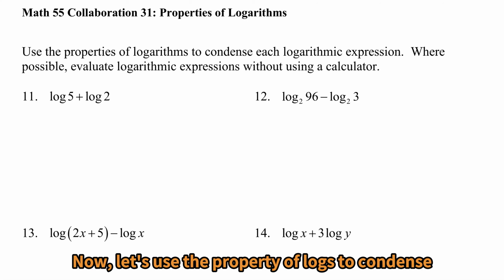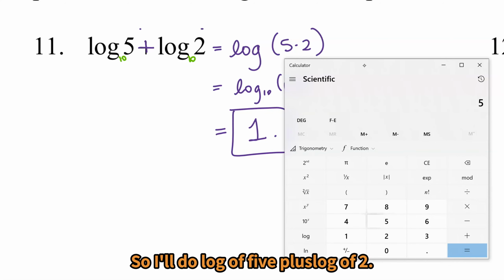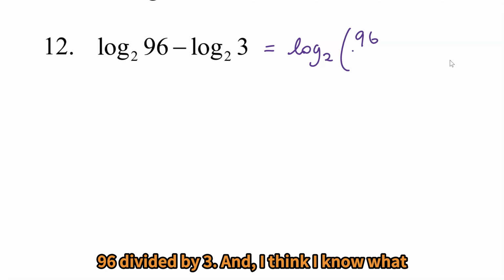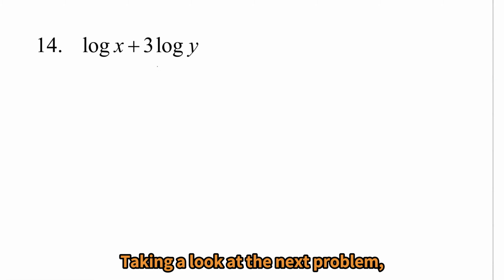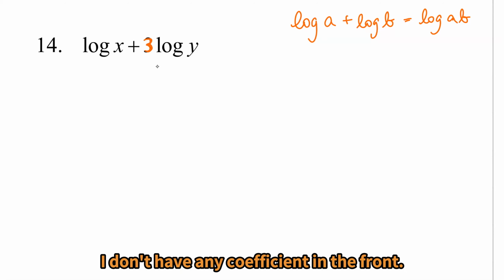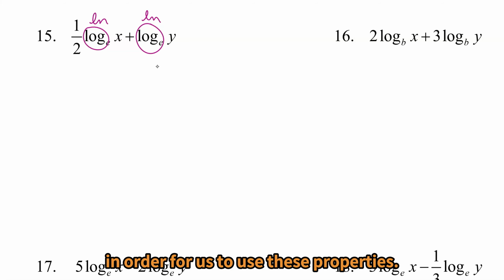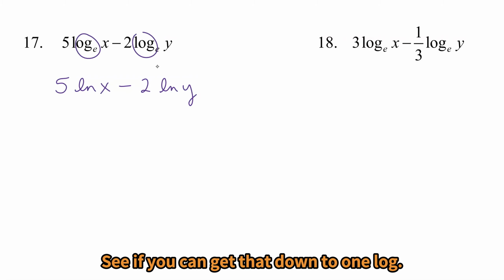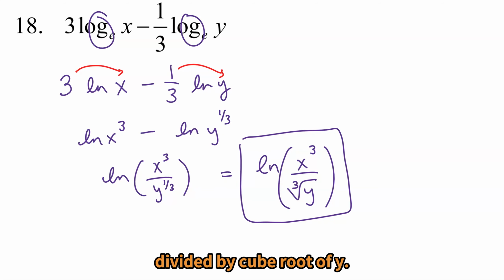Log Properties Part 4